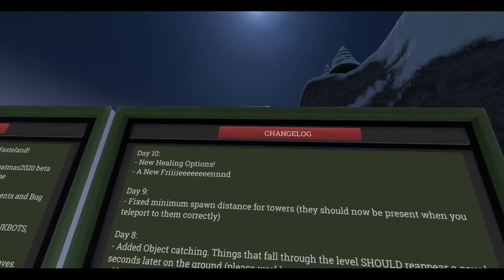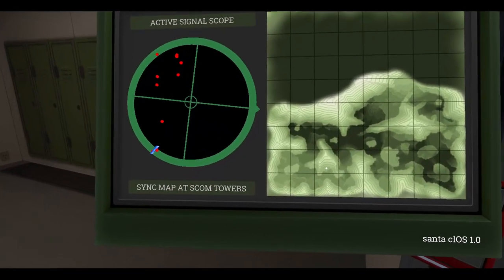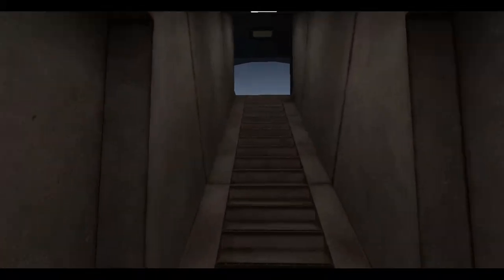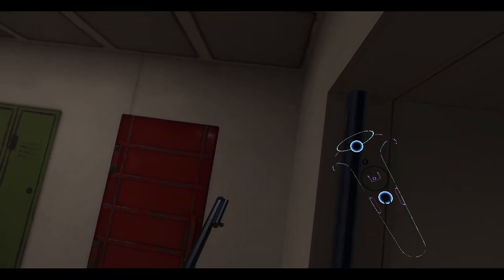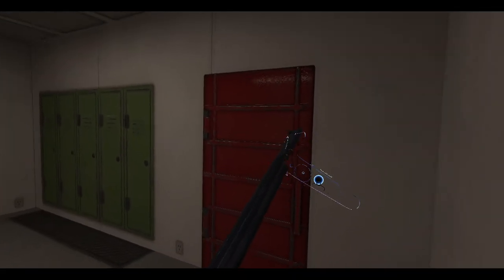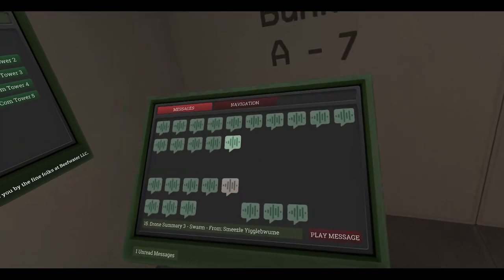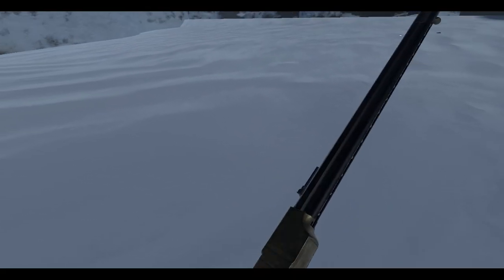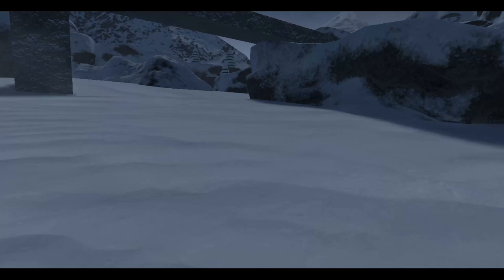Hot Dogs, Horseshoes & Hand Grenades (HTC Vive): Meatmas 2020 - Day 10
WARNING: SPOILERS

It's Day 10 of Meatmas 2020. Time to find bunker 10 and unlock the newest addition to the game!

00:00:00 - Video Intro
00:01:19 - Locating Bunker 10
00:07:34 - SPOILERS: Gun #10
00:10:18 - Fighting the new enemy...
00:20:01 - Exploring the wastes
00:27:13 - Video Outro